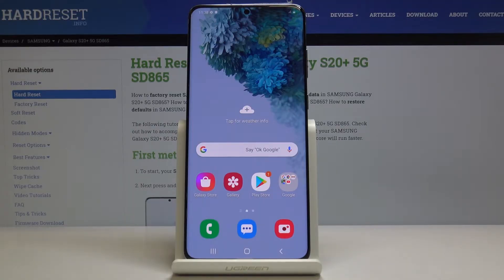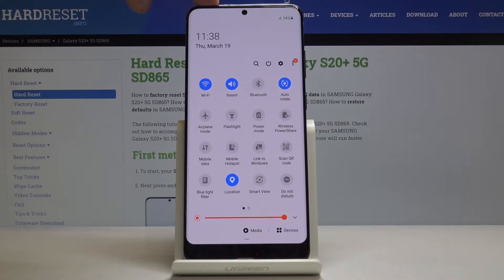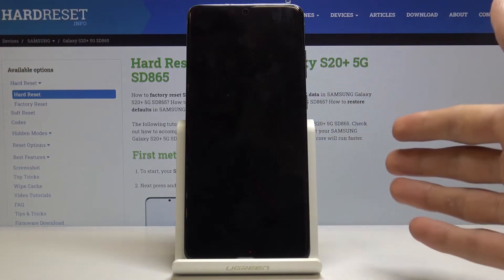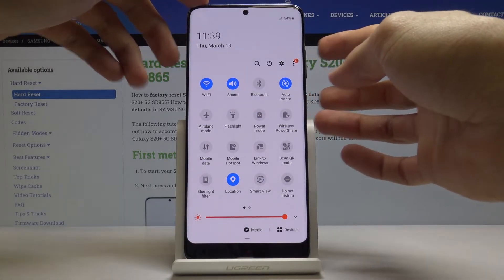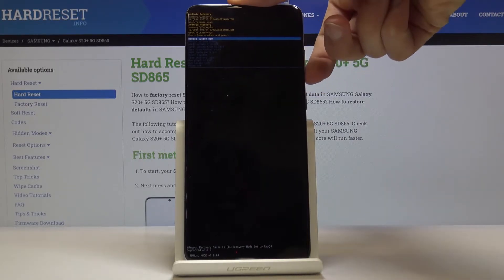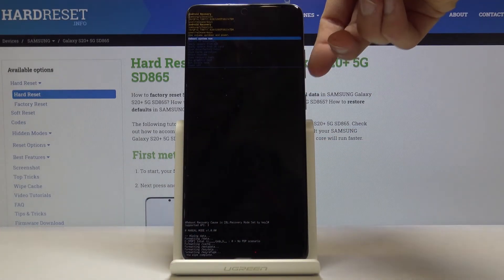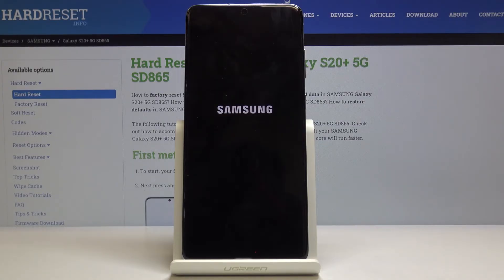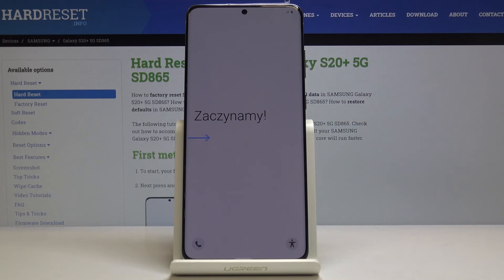How to Hard Reset Samsung Galaxy S20+ - Bypass Screen Lock / Wipe All Data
Learn more info about Samsung Galaxy S20+:
In the above video tutorial you will learn how to perform hard reset operation in Samsung Galaxy S20+ by using the Recovery Menu. Discover how to boot into Recovery Mode and wipe all data in your smartphone. Remember to back up data before because you will loose all personal files, customized settings, installed apps and more. This operation bring back default configuration of the Samsung Galaxy S20+.

How to factory reset Samsung Galaxy S20+? How to master reset Samsung Galaxy S20+? How to wipe data in Samsung Galaxy S20+? How to erase everything from Samsung Galaxy S20+? How to bypass pattern in Samsung Galaxy S20+? How to remove passwords from Samsung Galaxy S20+? How to unlock Samsung Galaxy S20+? How to unlock screen lock in Samsung Galaxy S20+? How to bypass screen lock on Samsung Galaxy S20+? How to remove screen lock on Samsung Galaxy S20+? How to bypass fingerprint on Samsung Galaxy S20+?